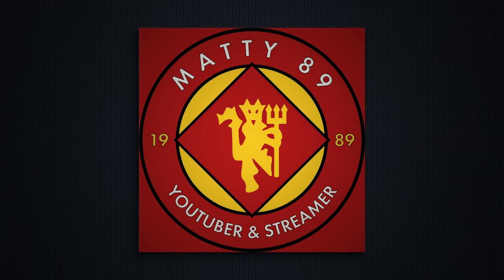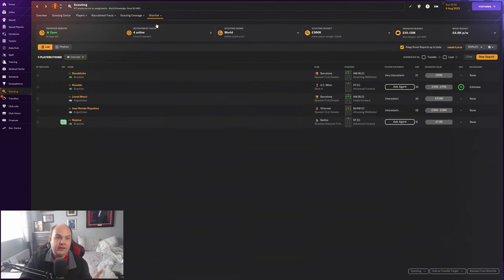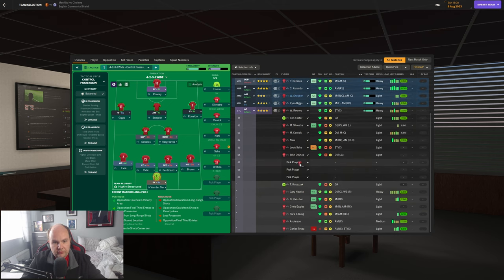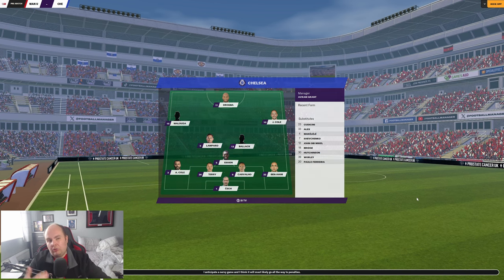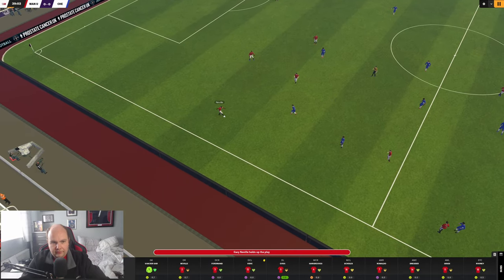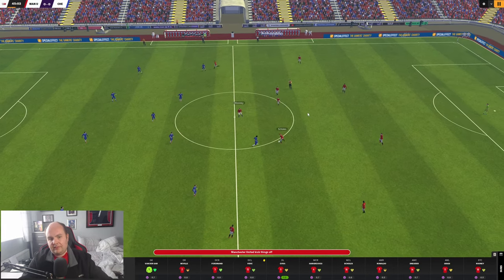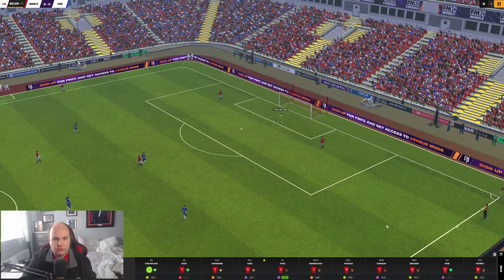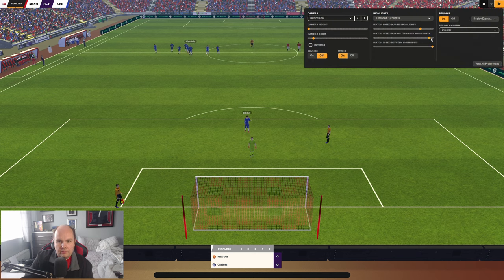FM24 Lets Play - Man Utd 07/08 - S1 #2 - Community Shield VS Chelsea - Football Manager 2024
Welcome to my FM24 Lets Play with Man Utd on a custom retro database set in 07/08 today we play in the community shield vs Chelsea on Football Manager 2024

My Equipment:

Microphone: Samson C01U Pro
Webcam: Logitech C920 HD Pro Webcam
Light: Elgato Keylight
Editing Software: Davinci Resolve Studio
PC Specs:

CPU: AMD Ryzen 7 7800X3D Eight Core CPU
GPU: 12GB ASUS TUF GEFORCE RTX 4070 Ti
RAM: 32GB Corsair VENGEANCE RGB DDR5 6000MHz
Cooler: CORSAIR iCUE H150i ELITE CAPELLIX XT